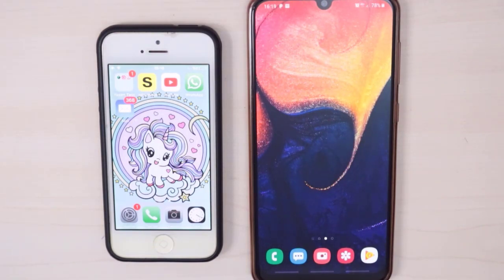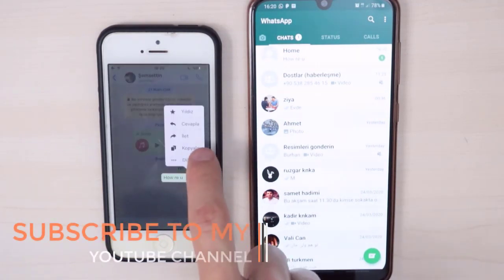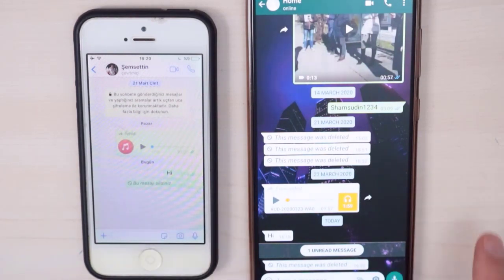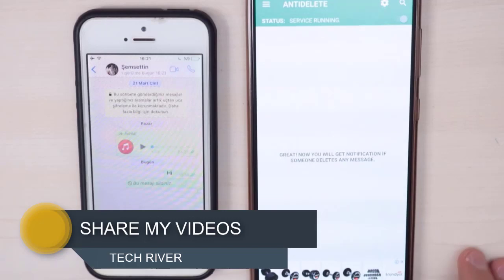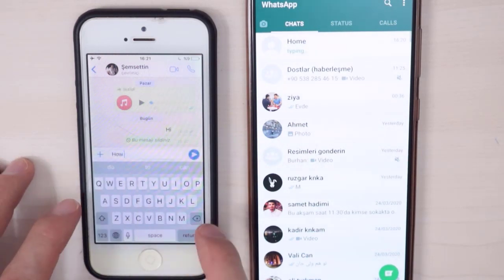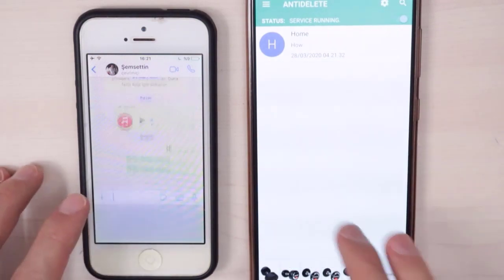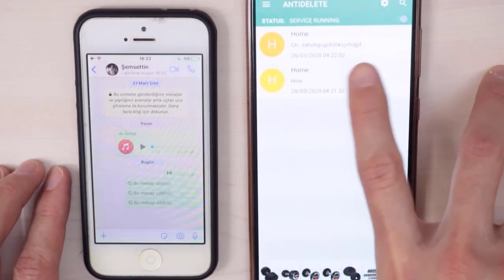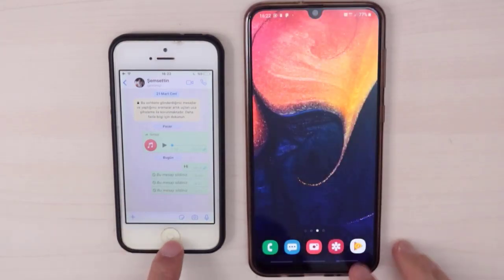How To Read Whatsapp Deleted Messages 2020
THANKS
SOME LINKS